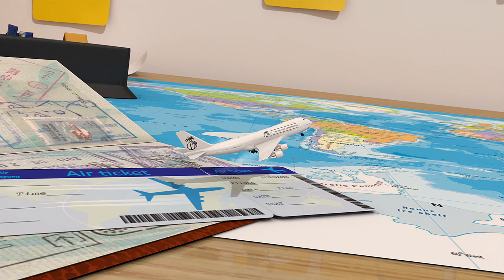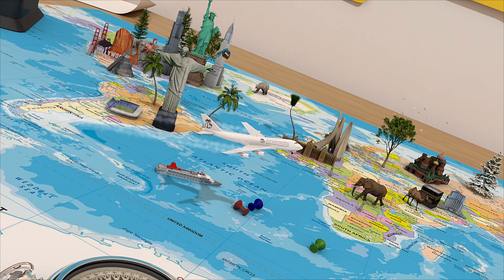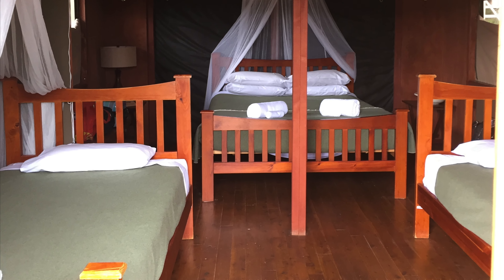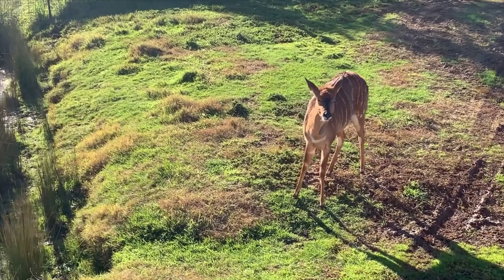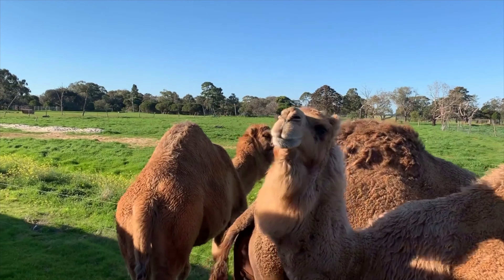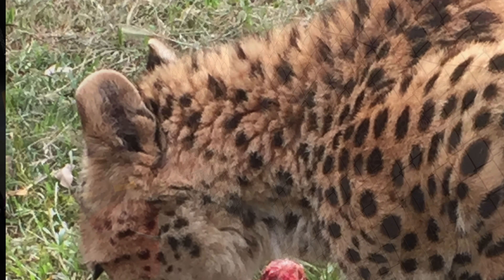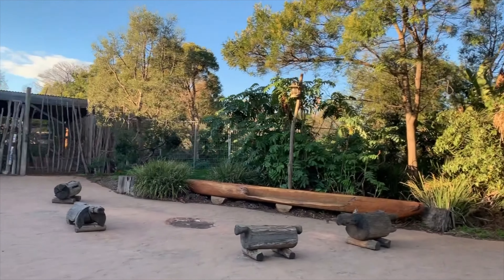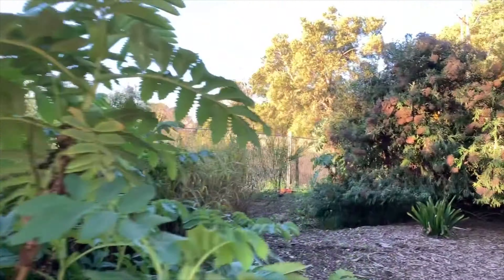Werribee Zoo Slumber Safari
Enjoy a Slumber Safari experience at the Werribee Open Range Zoo.